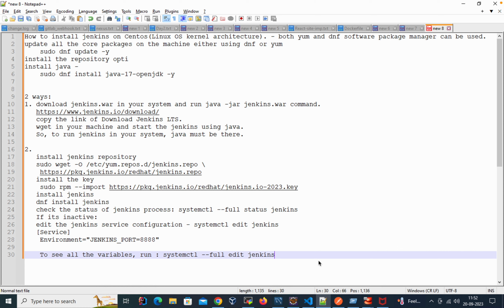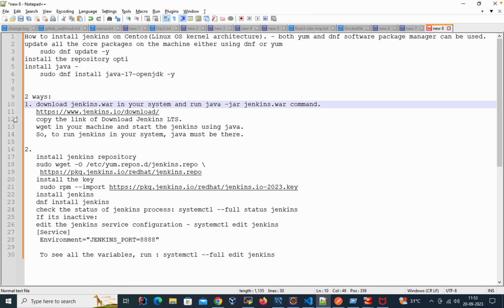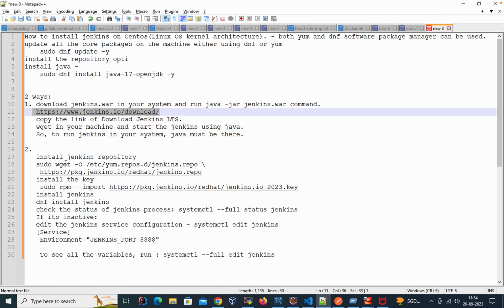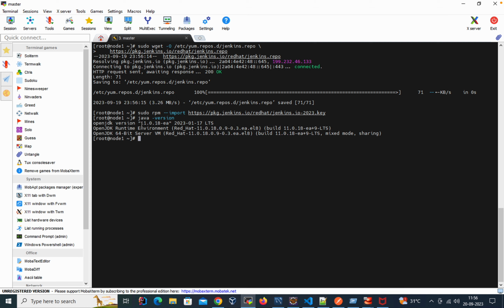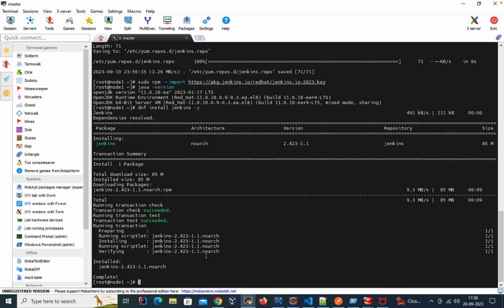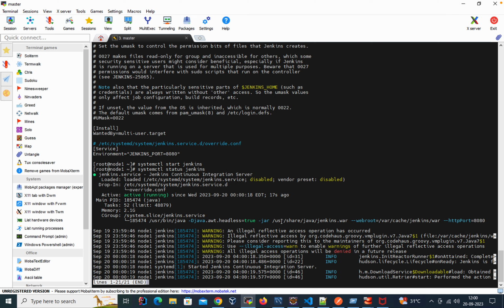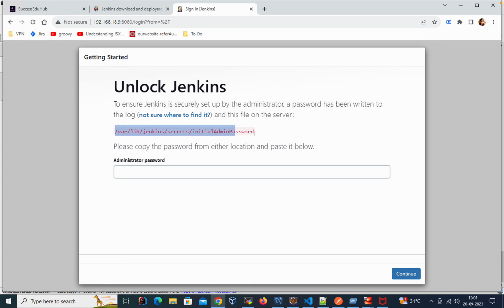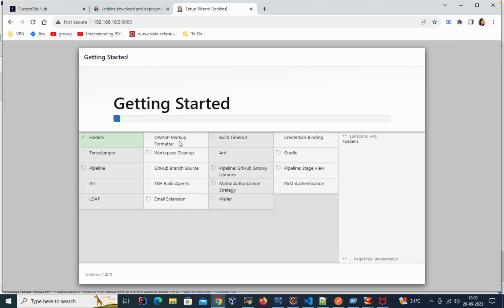Install Jenkins on Linux based OS - Centos/Redhat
install jenkins repository
   sudo wget -O /etc/yum.repos.d/jenkins.repo \
   install jenkins
   dnf install jenkins -y
   systemctl start jenkins
   check the status of jenkins process: systemctl --full status jenkins